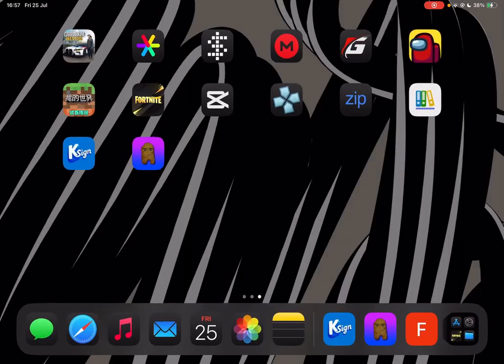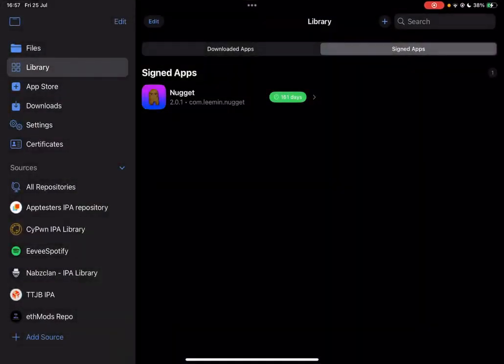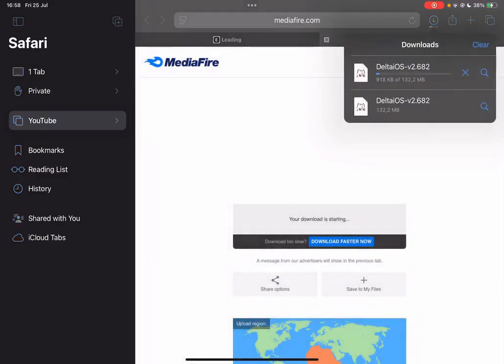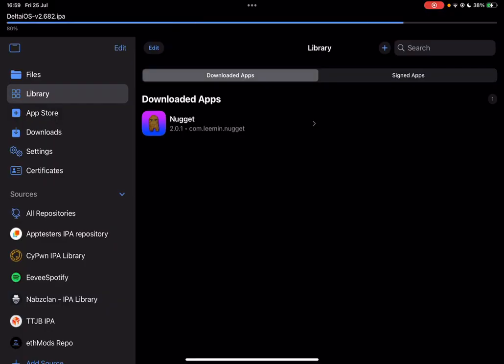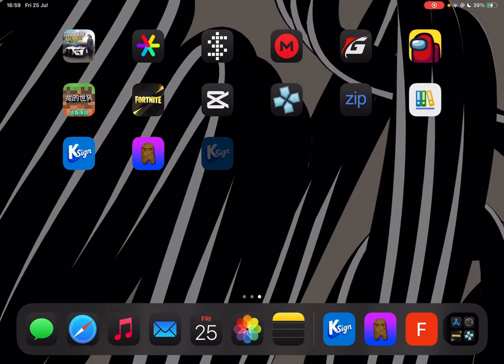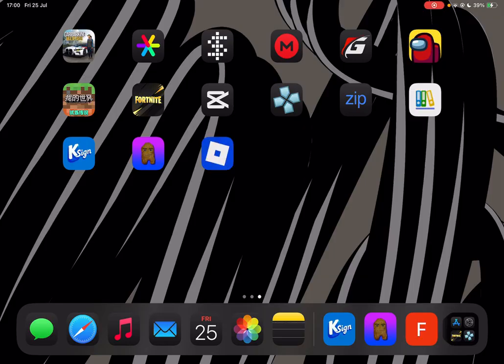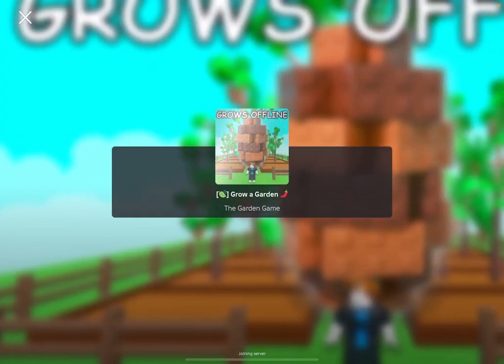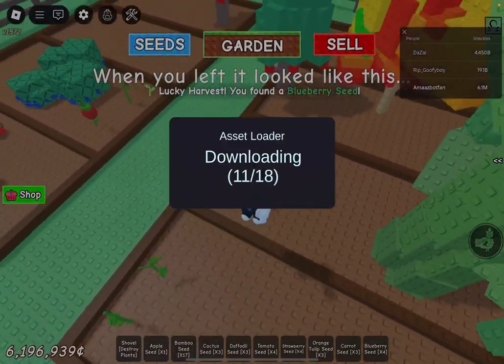UPDATE! Download & Install Delta Executor for Roblox on iOS BRAND NEW Delta V2.692 Version UPDATE!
“How to Install Roblox Delta Executor on iOS (IPA File)”

Looking to install the Delta Executor on your iOS device? This step-by-step guide will walk you through the process of downloading and installing Roblox Delta Executor, the ultimate tool for enhancing your Roblox gaming experience!

🔥 What You’ll Learn in This Video:
 • How to access the direct download link.
 • Easy steps to install Delta Executor on your iPhone or iPad.

Delta Executor is one of the best tools for Roblox, offering advanced features that take your gameplay to the next level. It’s easy to use, lightweight, and 100% functional on iOS devices!